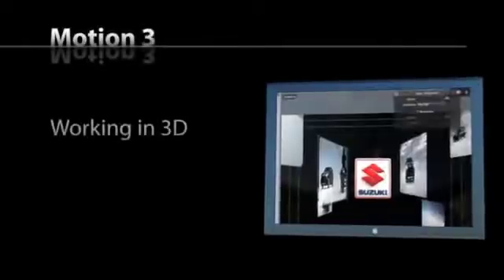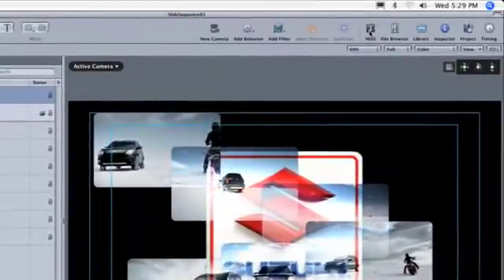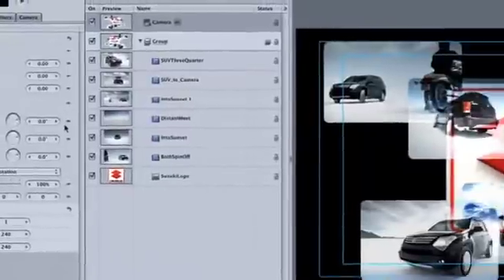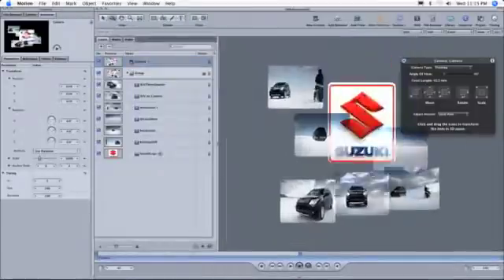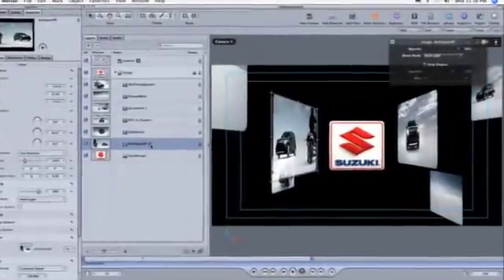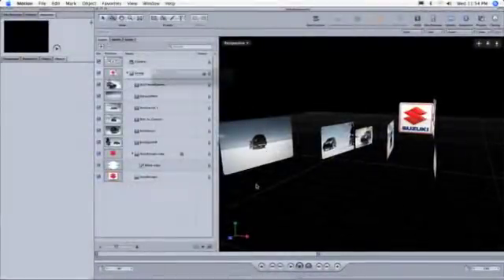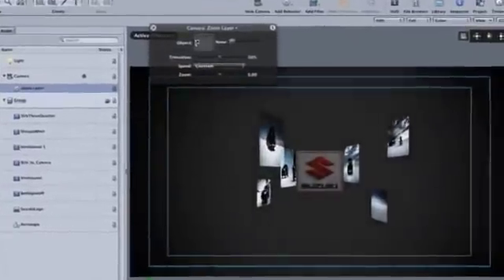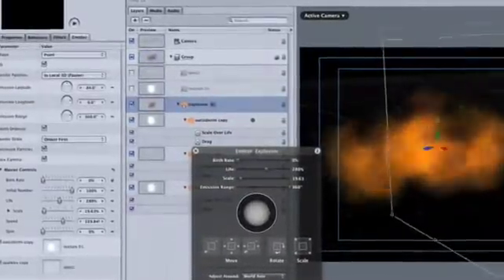Apple Final Cut Studio 2 Tutorials2